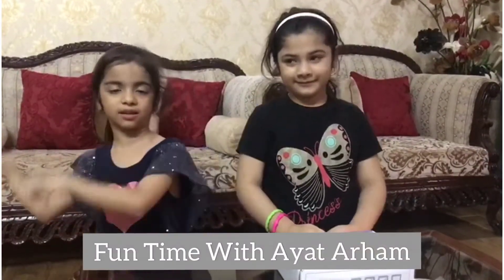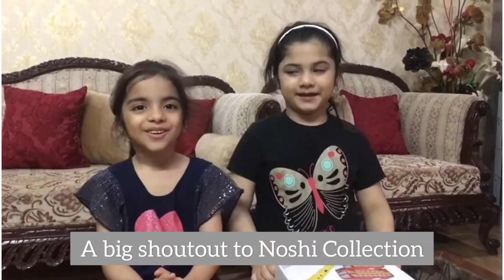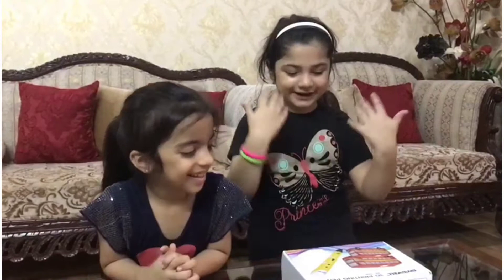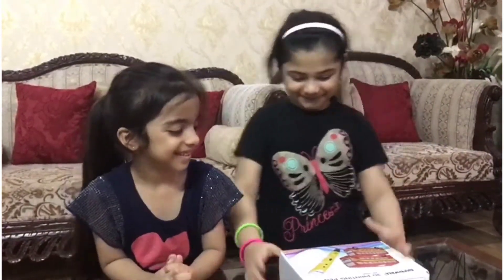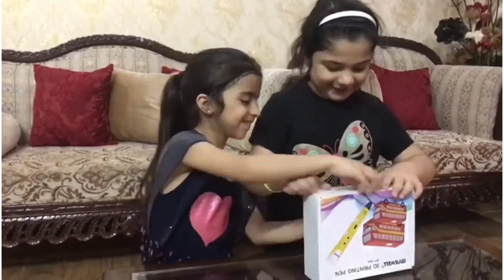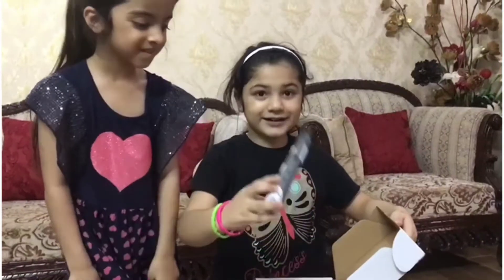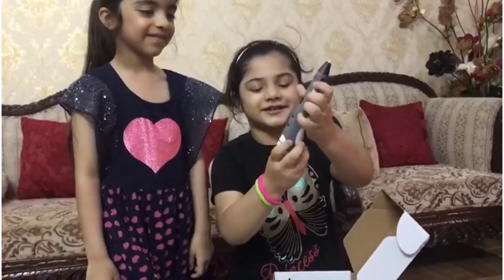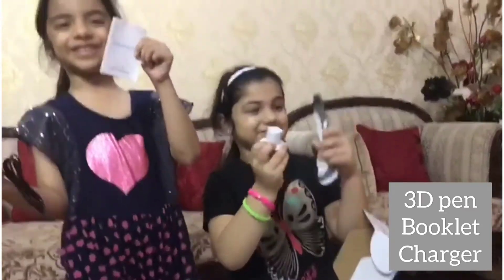Unboxing 3D Pen | Amazing Innovation | Must Watch